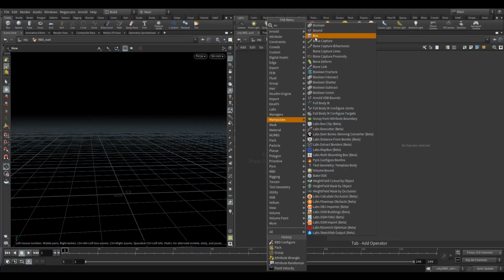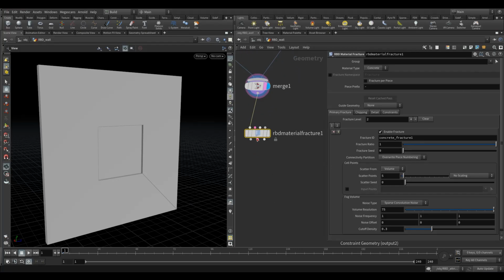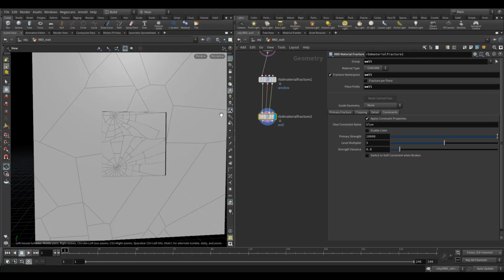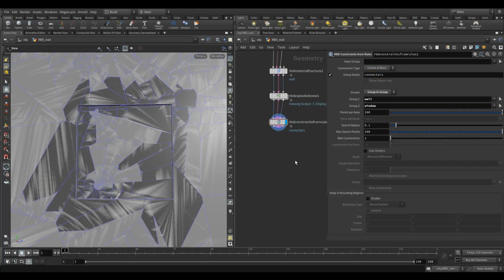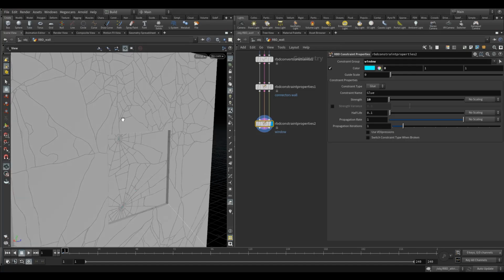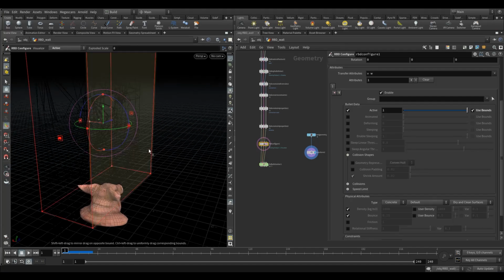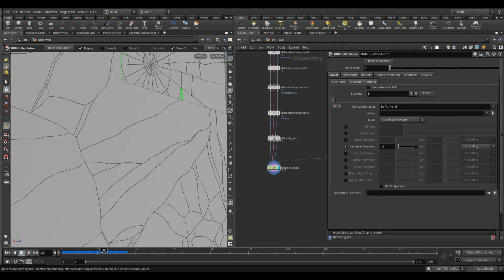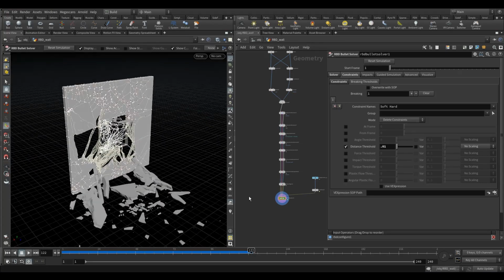module ii week 01 07 mini rbd project v1 1080p